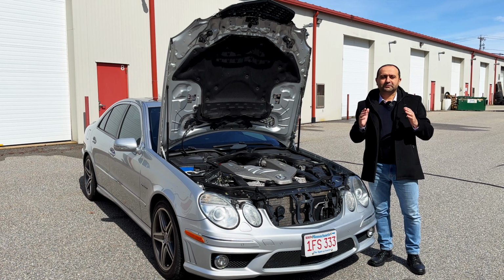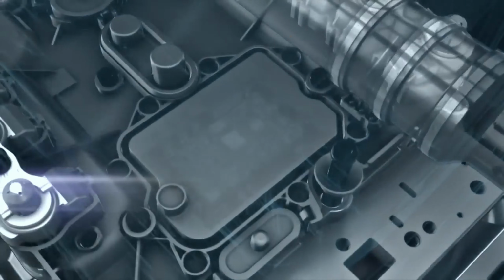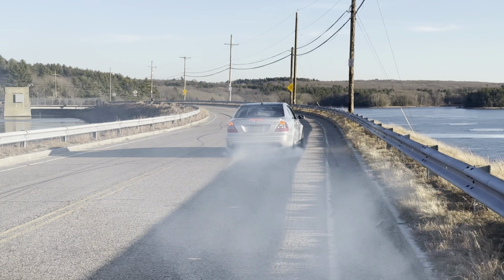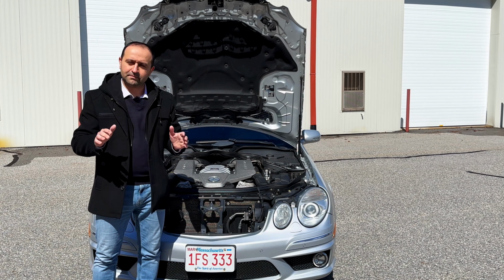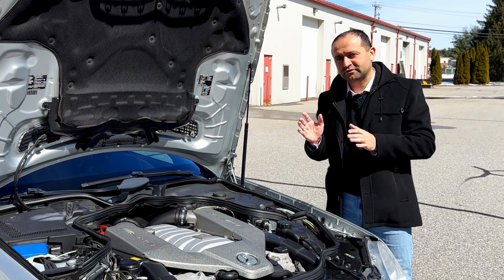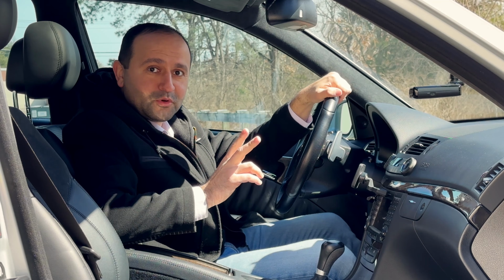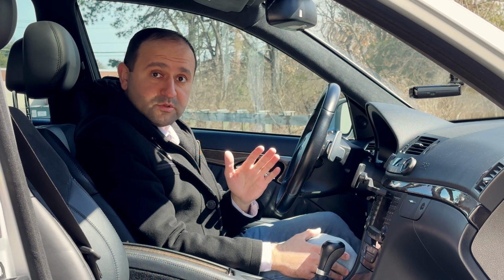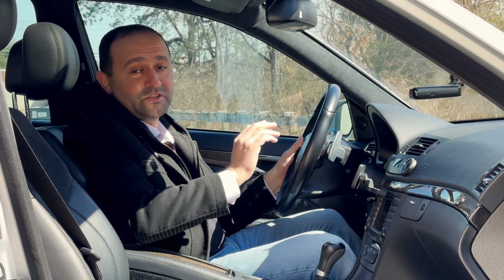3 Tips for BULLETPROOF Mercedes-Benz Transmission (722.6 5-Speed, 722.9 7-Speed)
Follow these 3 tips to bulletproof your Mercedes-Benz and Mercedes-AMG Transmission. Maintenance guide for 722.6 and 722.9 Mercedes transmissions to avoid common problems. 5-speed 5g Tronic and 7-speed 7G Tronic transmissions.
✅Finally there is a dashcam that doesn't ruin the look of your car.

✅Excellent quality LED lights that I use on my AMG.
🔥Highly recommend these products:
I use this engine oil

Oil additives I use:
Motorkote Hyper Lubricant
Ceratec LM
MoS2 LM

🧯Oil extractor. Highly recommend it to make your oil changes a breeze
💺The best leather seat cleaner on the market
🧽 Definitely use this spray after each car wash and thank me later
🚪Spray this on your keyless entry door handles and they will never fail

00:00 Nerd out
03:14 Diagnostics
05:01 Tip1
08:04 Tip2
09:11 Tip3